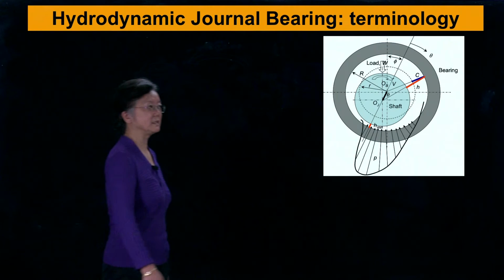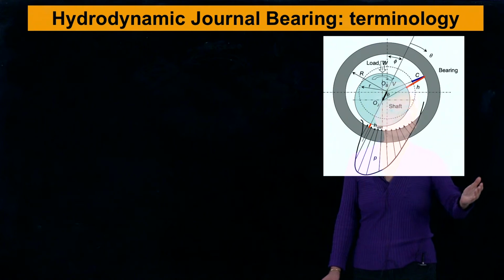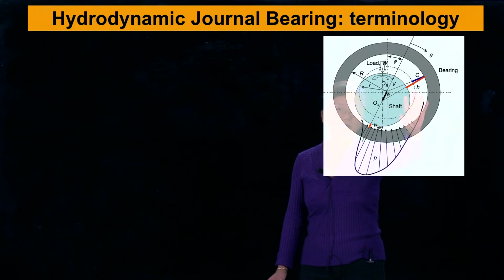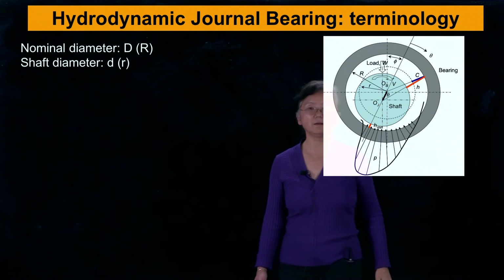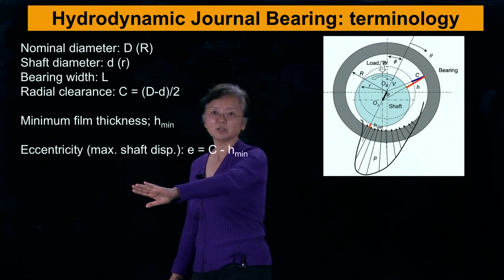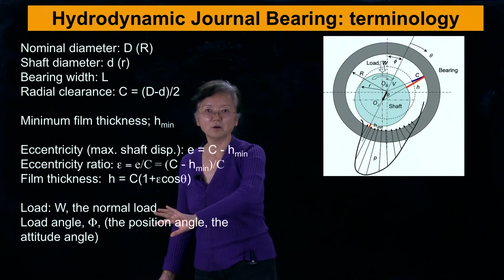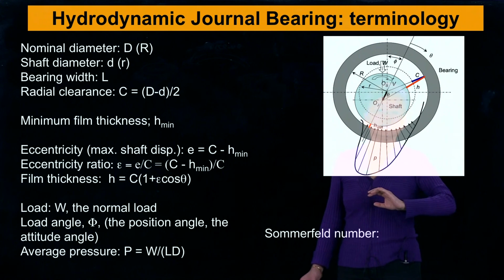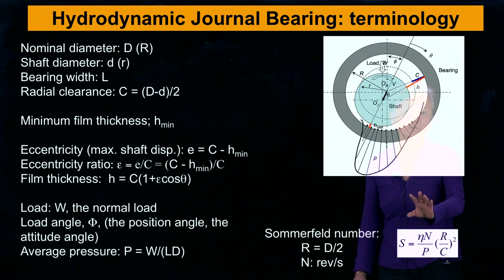HD 4 JB Terminology